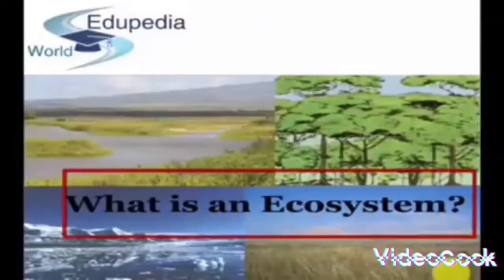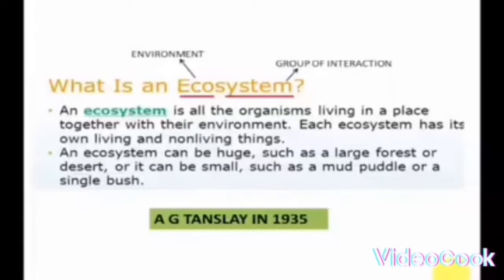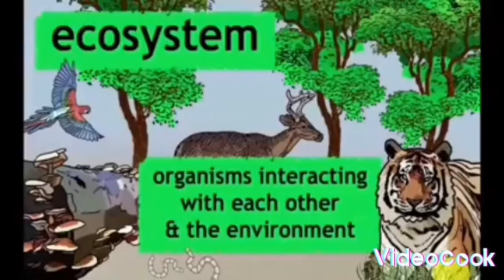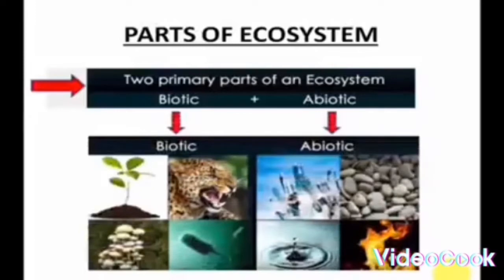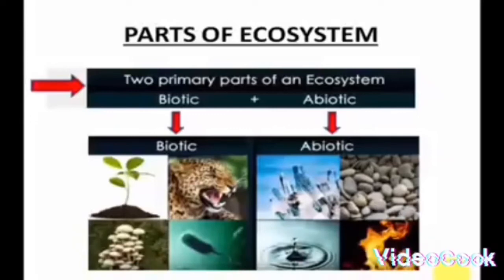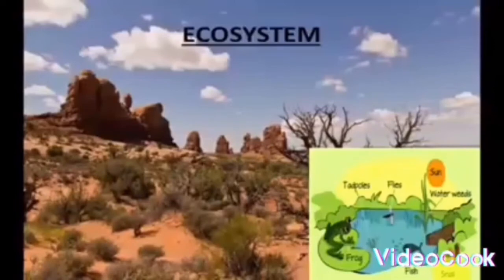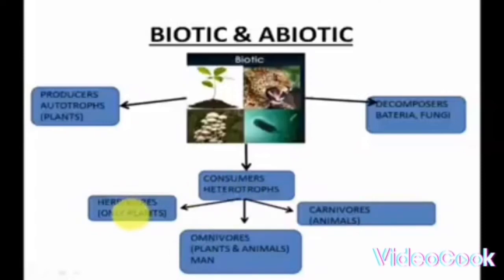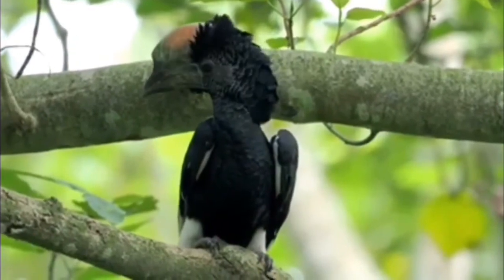An Ecological system (Ecosystem) under the NSG from Edupedia world